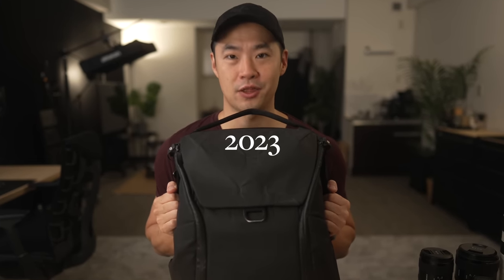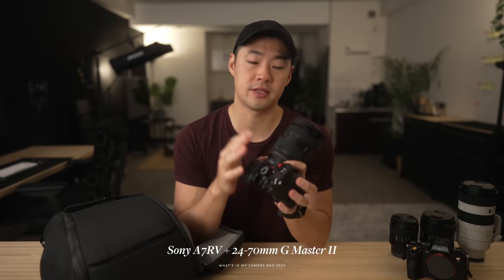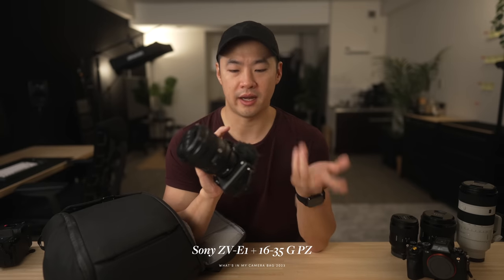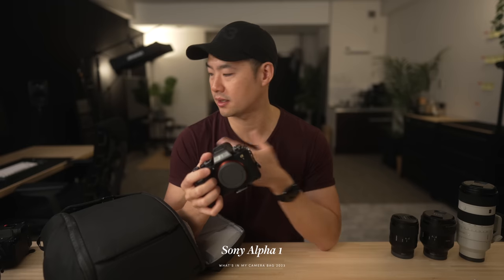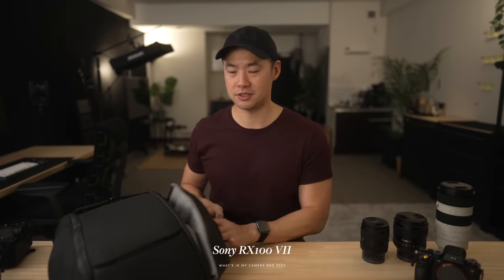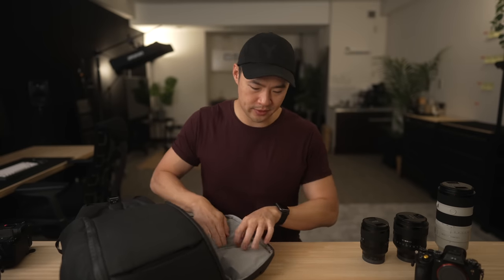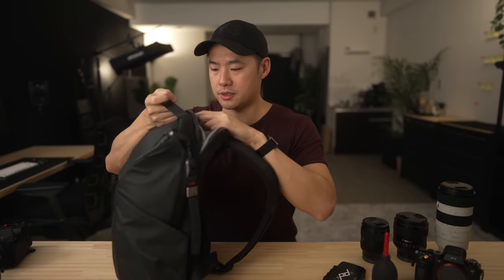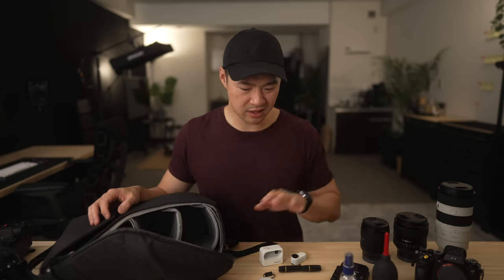What's In My Camera Bag 2023 (Everyday Carry)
I haven't done a What's in my bag video in about 3 years, so I thought it's time for an update!

This is my kit I use for about 90% of all of my shoots, not just for work, but for everyday life as well.